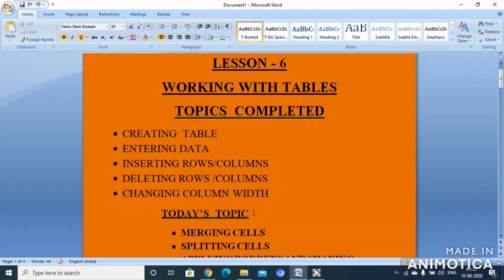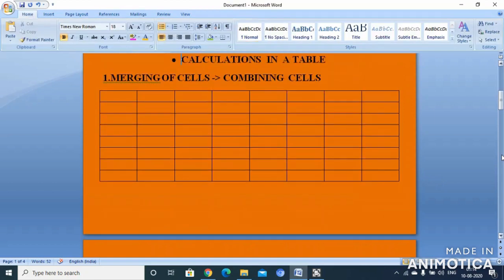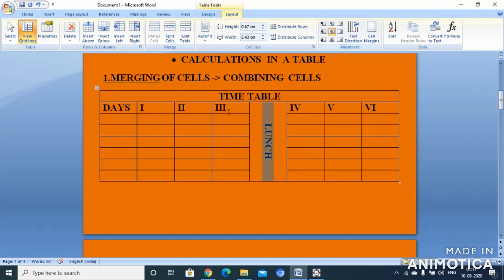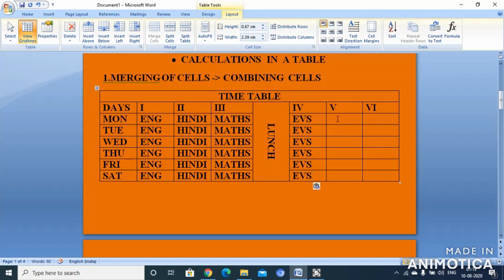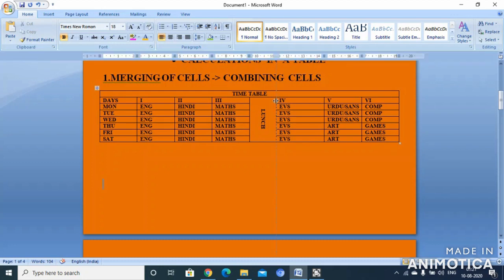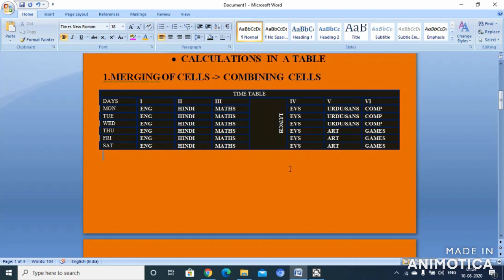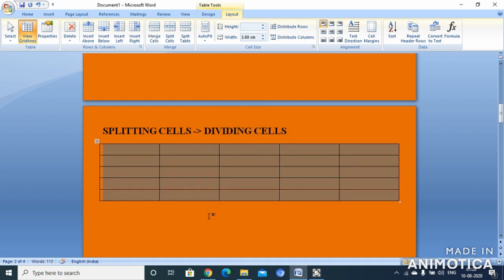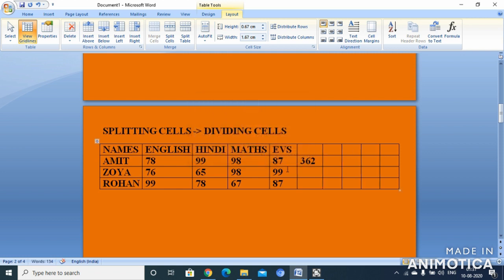Working with tables Pt-2